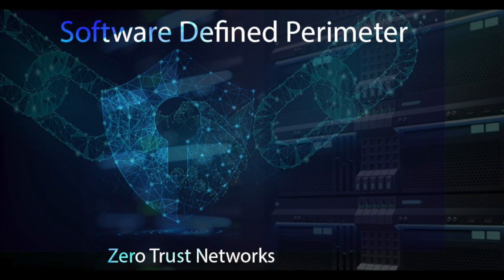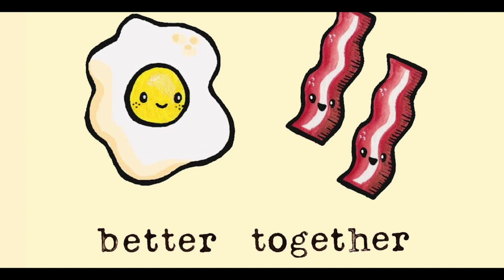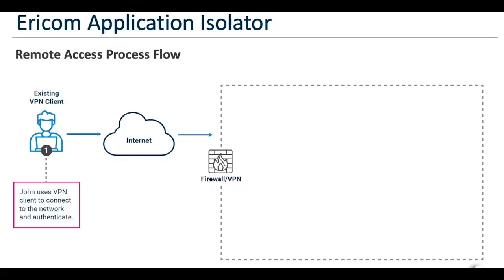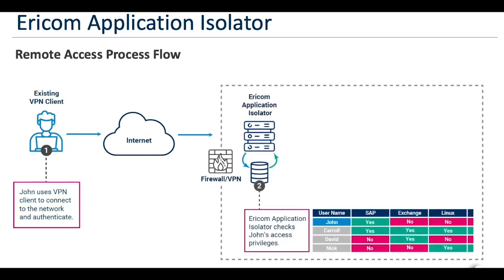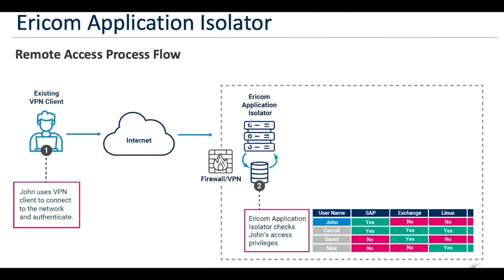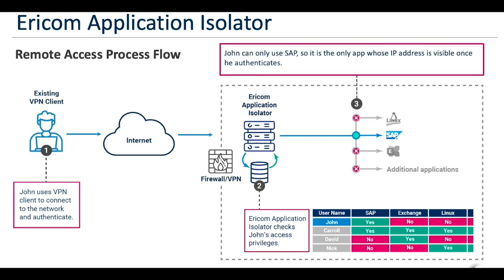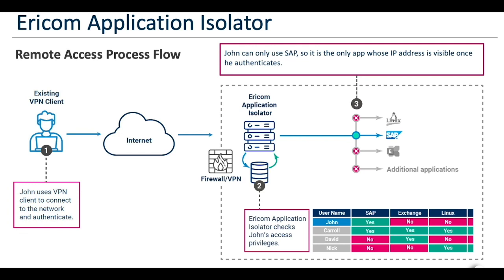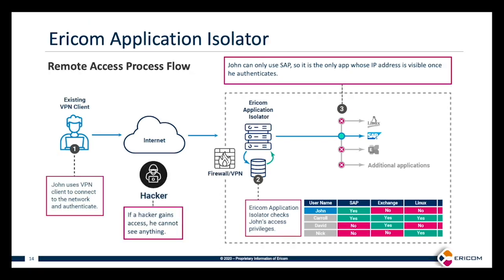Introducing Ericom Application Isolator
In this 3 minute video, John Peterson, inventor of Ericom Application Isolator, explains how it adds vital, Zero Trust Network Access protection for organizations whose remote users connect via VPNs.